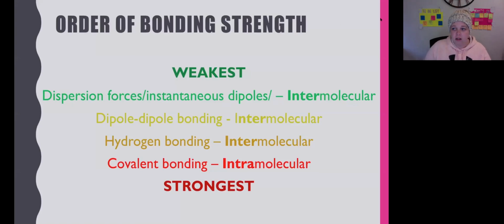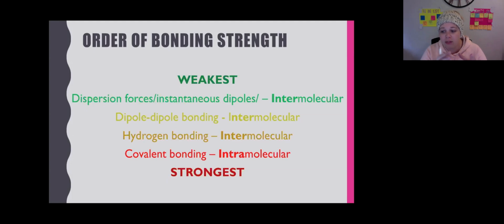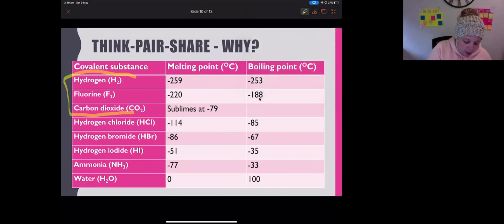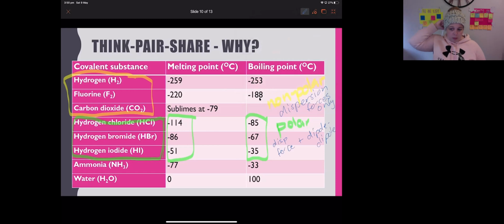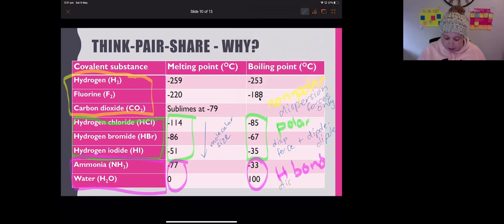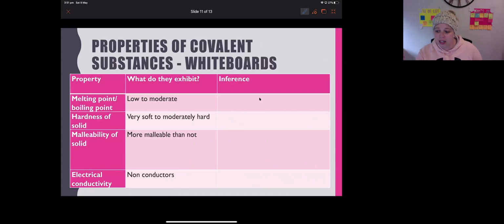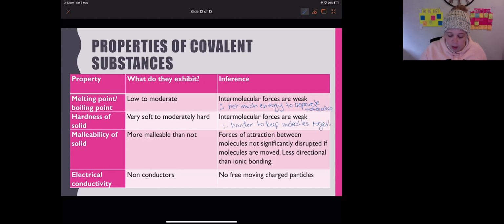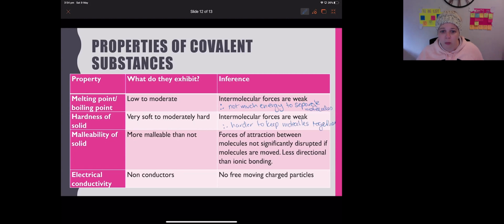Unit 1 AOS 2 Covalent properties summary